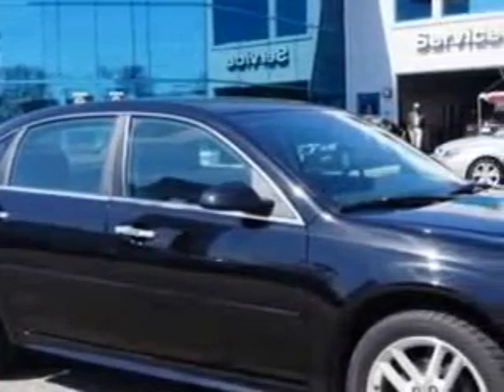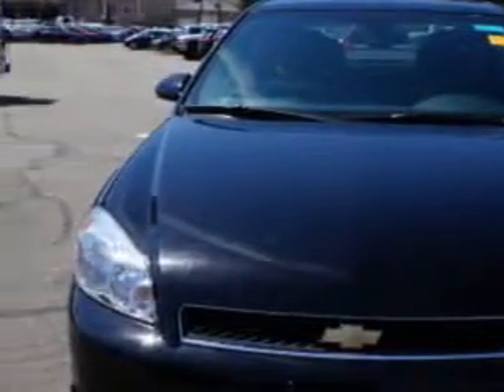2013 Chevrolet Impala Edison Nissan Edison, NJ 08817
Chevrolet Impala You will love this Black Chevrolet Impala 4 Dr Sedan, equipped with a 6 Cylinder engine and an automatic transmission.
MILES: 40,134
VIN:2G1WC5E37D1228467

Edison Nissan
401 Route 1 South
Edison, New Jersey 08817